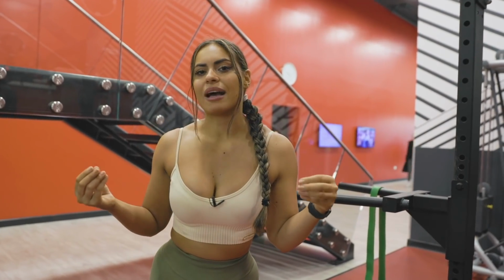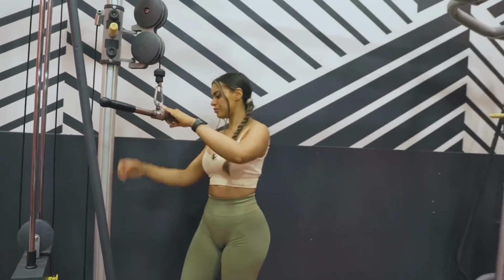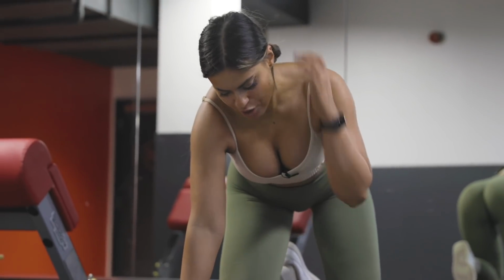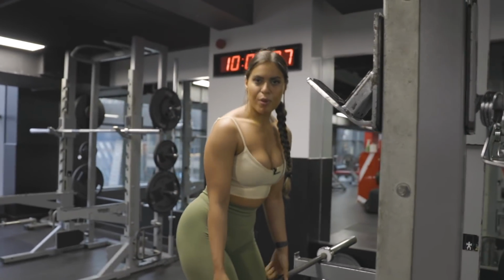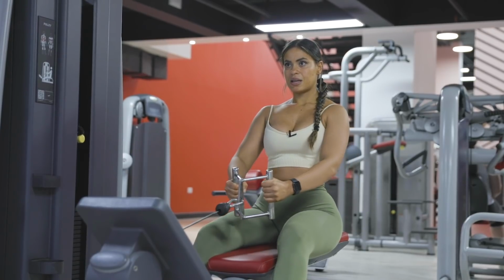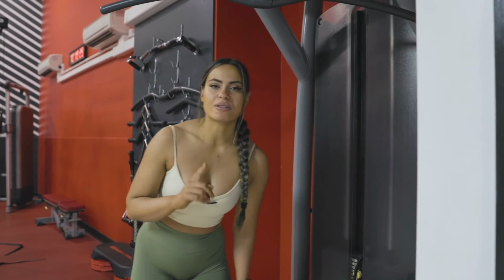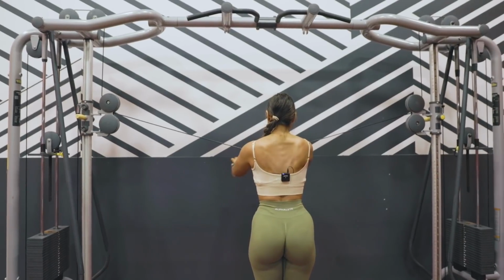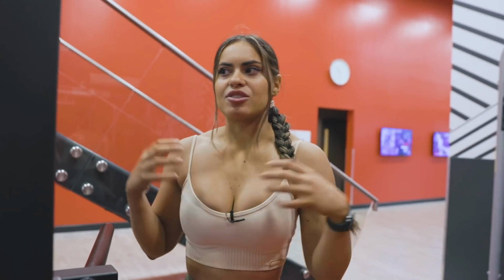Get That Hourglass Shape | Train Your Back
Get that sexy back look, train your back and give the illusion of a smaller waist.

These are links where I get a tiny bit of commission from anything purchased through them (e.g. when you click on them and end up buying something) - this would be really helpful for my relationship with the brand and would give me a few pennies but doesn't cost any more to the customer. As always, my opinion is always MY honest opinion. Thank you SO much if you use my links!